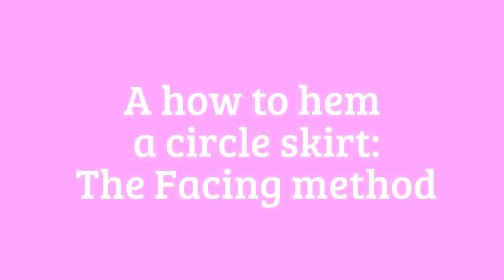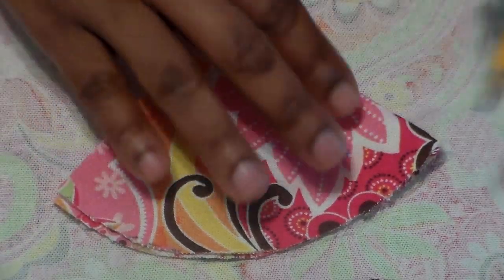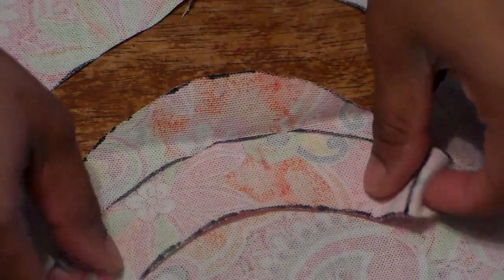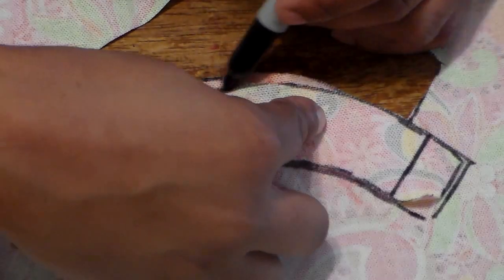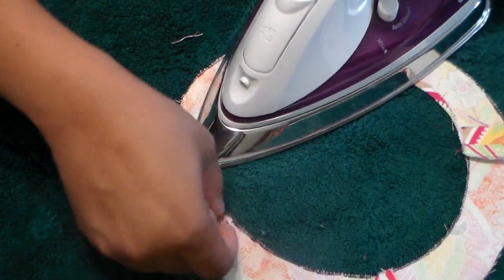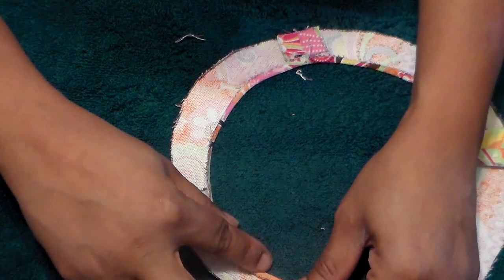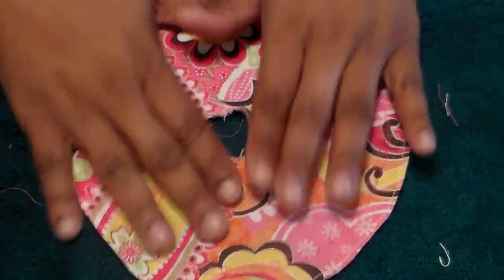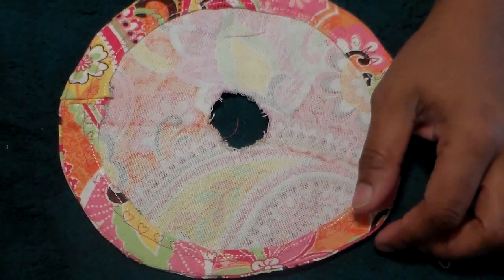HOW TO HEM A CIRCLE SKIRT II : USING A FACING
This is the second video in the HOW TO HEM A CIRCLE SKIRT tutorial series. This one involves using a facing to hem.

Here is a link to our Facebook fan page. stop on by and give us a like and make any requests for tutorials on the fan page or in the comments below. Happy Sewing :)